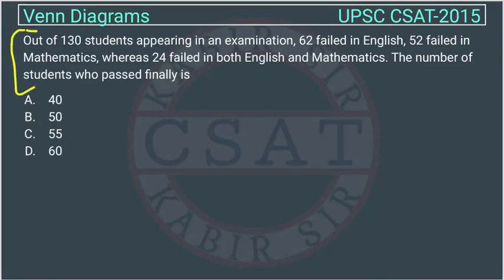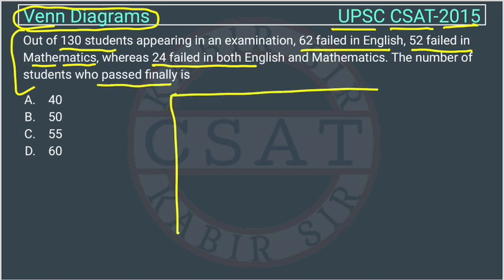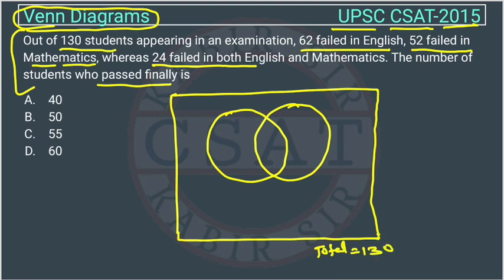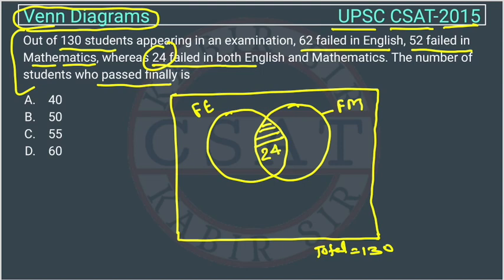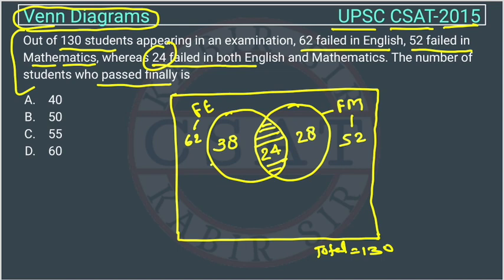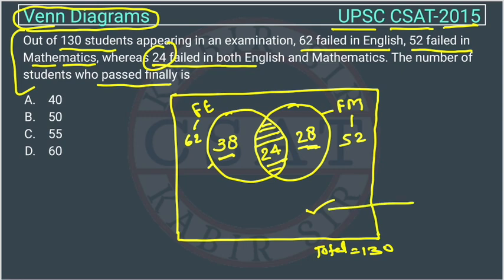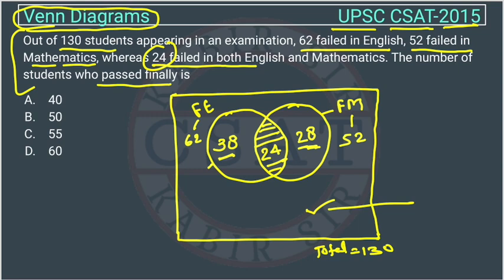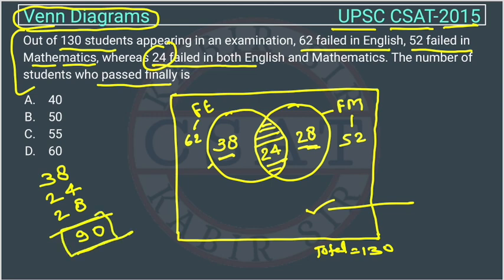2015, Csat Venn Diagram, Out of 130 students appearing in an examination, 62 failed in English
Out of 130 students appearing in an examination, 62 failed in English, 52 failed in Mathematics, whereas 24 failed in both English and Mathematics. The number of students who passed finally is

2020 csat paper solved
2020 csat paper upsc
2016 csat question paper
csat question paper 2019
2020 csat solved paper
upsc csat 2019
2016 csat paper

2020 csat paper
2018 csat solved paper
2017 csat paper
2020 csat question paper
2019 csat paper upsc
2020 csat upsc question paper
2019 csat paper solution
upsc prelims csat question paper with answers
csat aptitude

2012 csat question paper
2015 csat paper
2019 csat paper
mrunal csat
csat prelims
2019 upsc csat paper
csat byju's
2020 upsc csat question paper